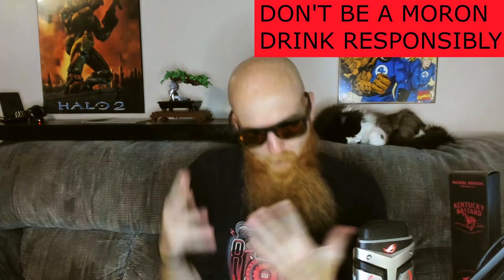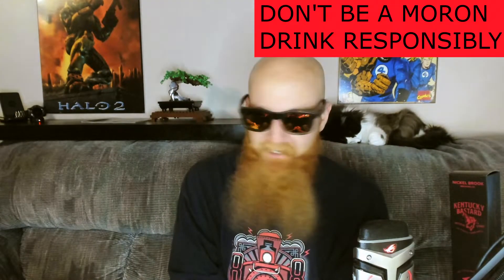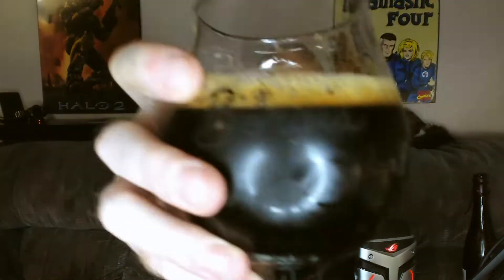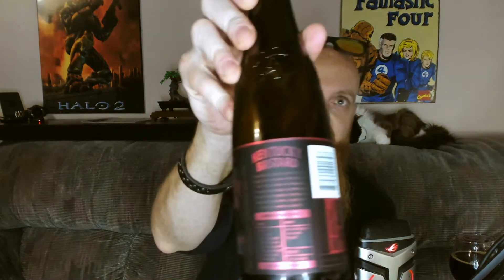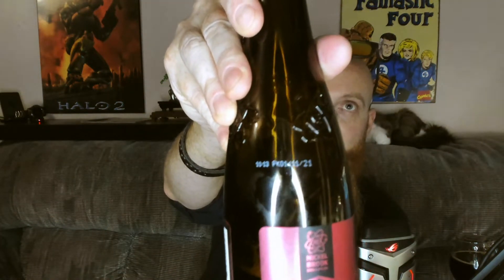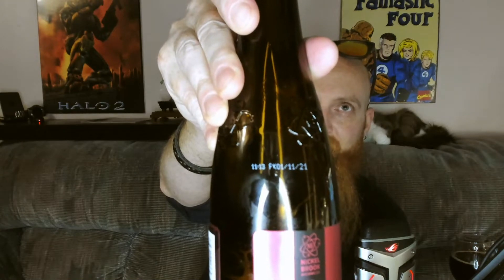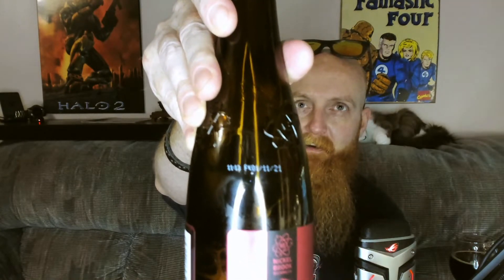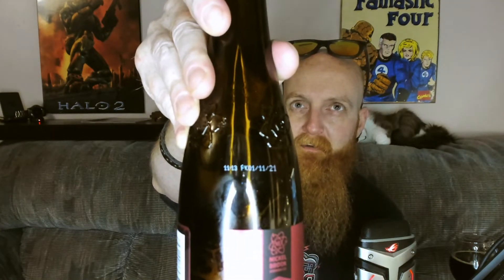Nickel Brook Kentucky Bastard BBA Imperial Stout 2021 11.9% | #1494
Heck yes.